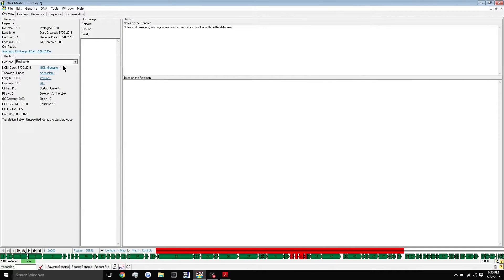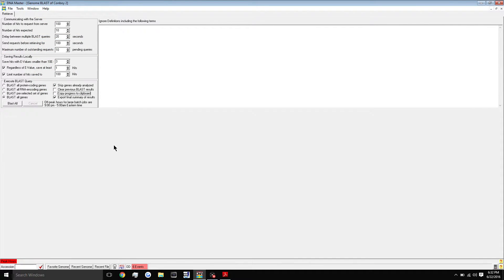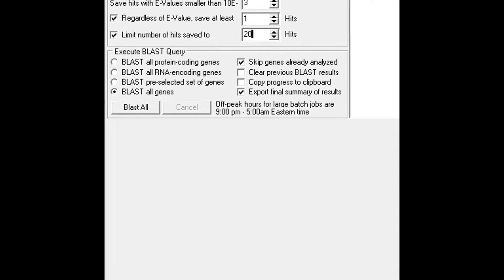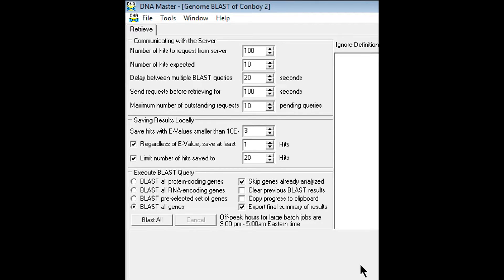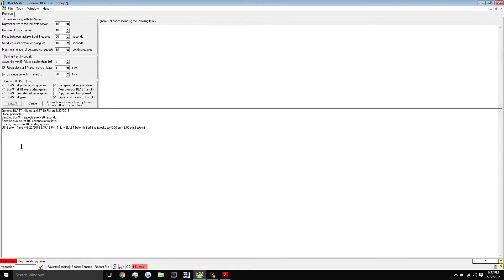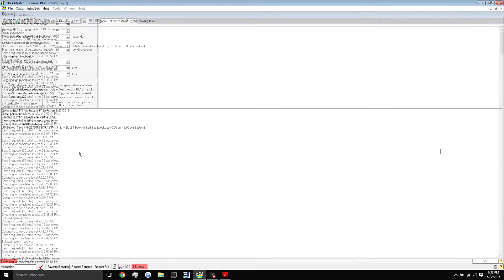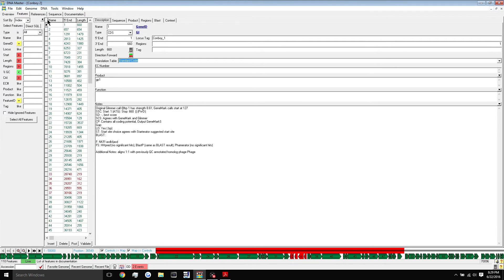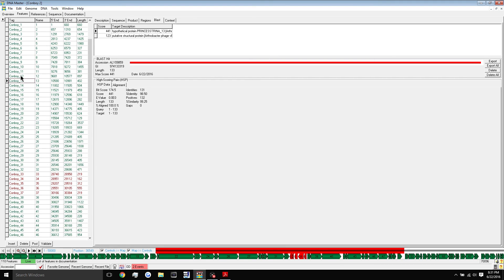DNA Master Tutorial 5 - How To Blast All Genes to NCBI Database!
In this tutorial, you will learn how to blast all of your genes into the NCBI database.